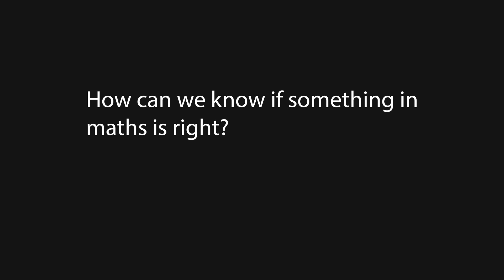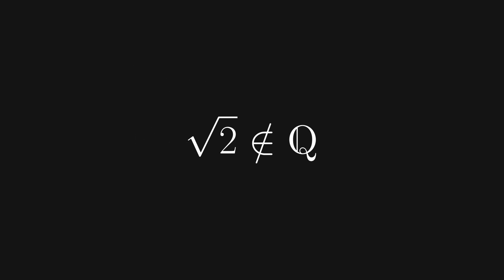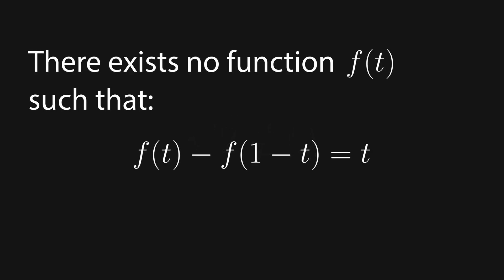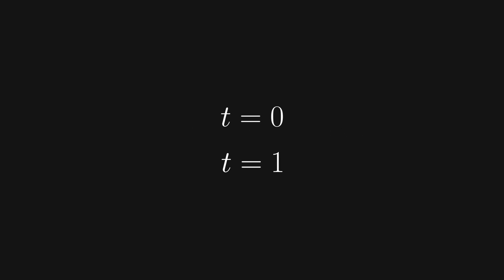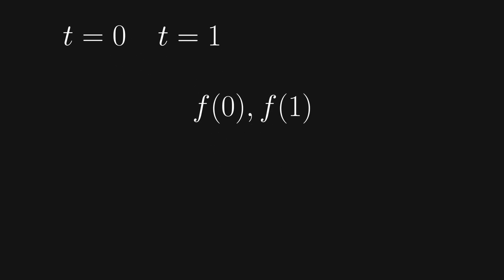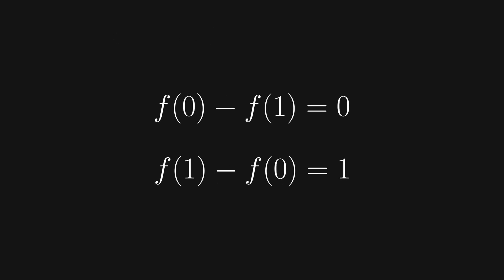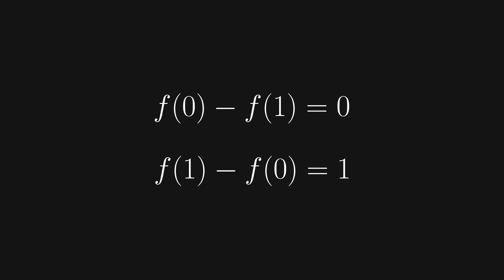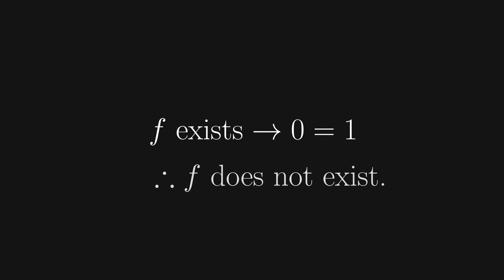Proof by Contradiction: Why This Function is Impossible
In this video, we cover a very basic type of proof: proof by contradiction. I'm *very* excited about the next video, and I wanted to give myself as much time as possible to put it together!

It should be noted that for this problem 0 and 1 would be in the domain of f. Also, this problem can be solved more generally by setting t=x, and t=1-x, and adding the two equations to show that 0=1. However, for the purpose of illustration, I think using 0 and 1 works better.